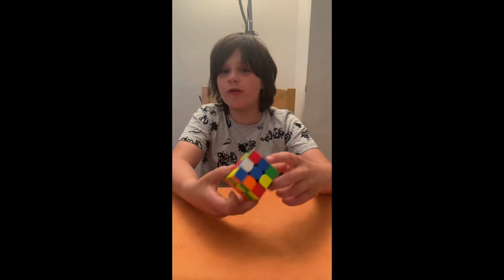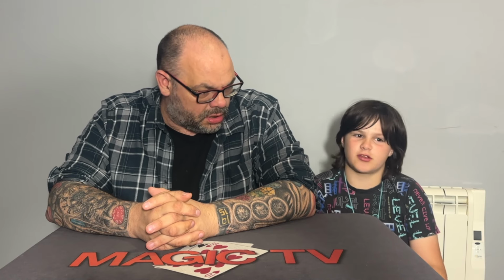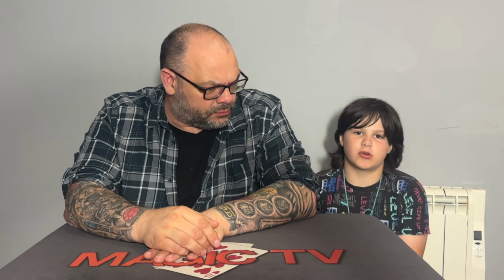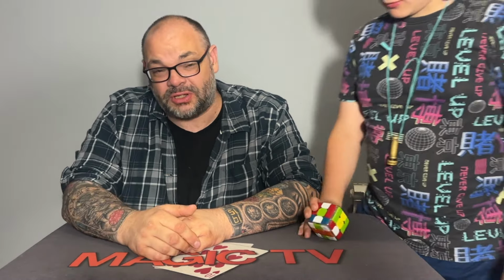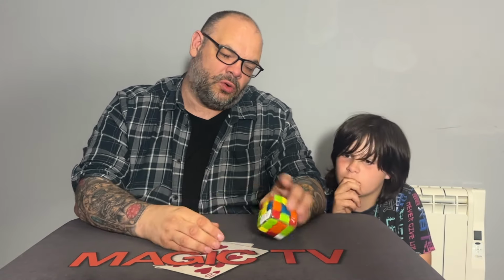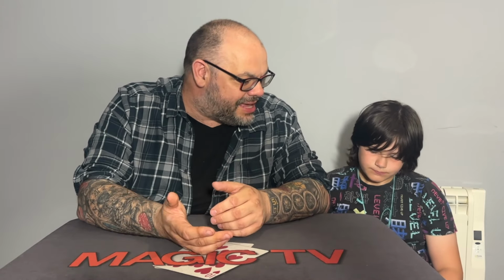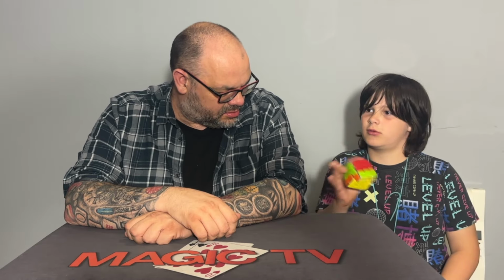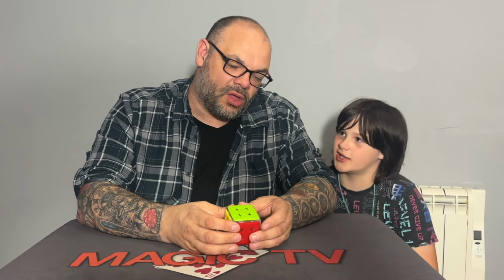Crazy Sam's SOLVE | Review Show Special With Ryland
This Sunday, Craig is joined by Ryland to bring some rubiks cube expertise for this review of the brand new and incredible Crazy Sam's SOLVE! This trick truly lives up to its creators name, as it's CRAZY! Some of the most visual ungimmicked cube magic ever released!